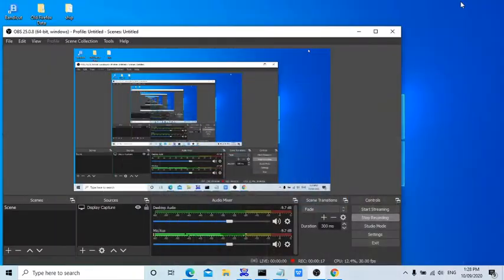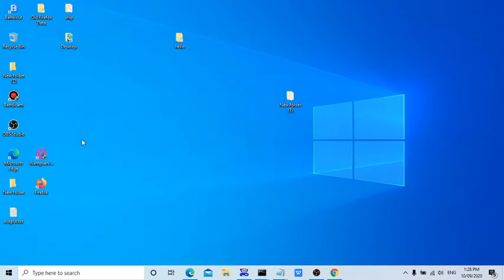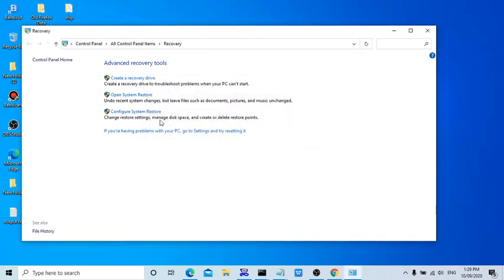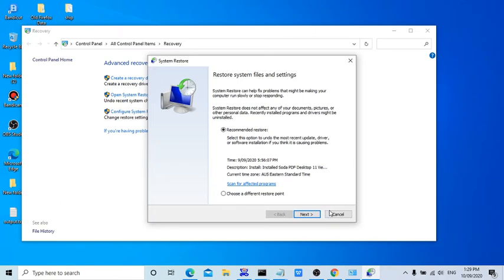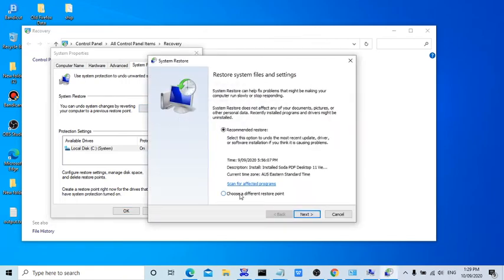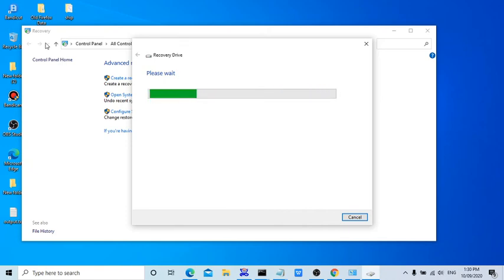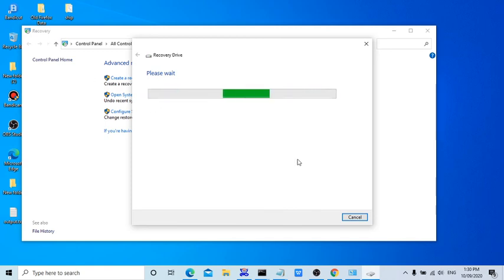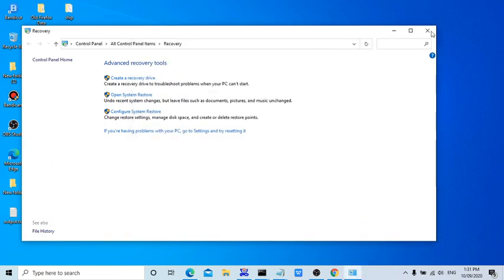69 System Recovery point Windows Dos Commands tutotrial System Admin tutorial commands